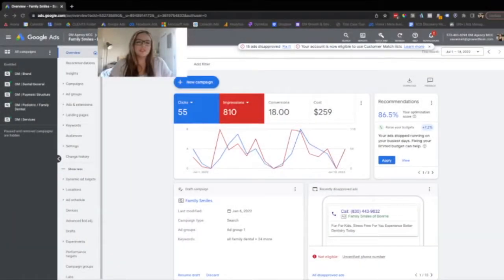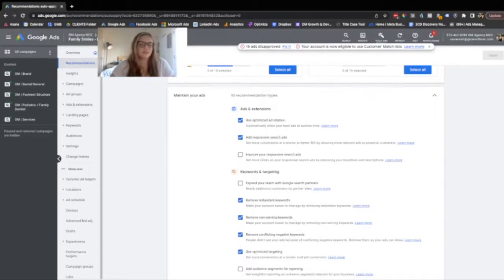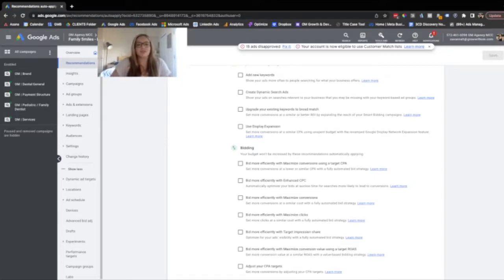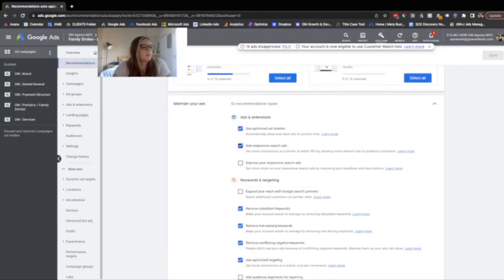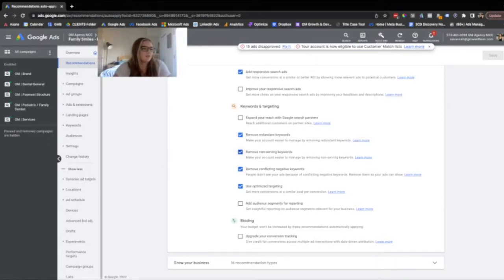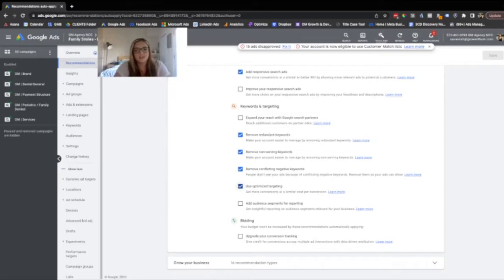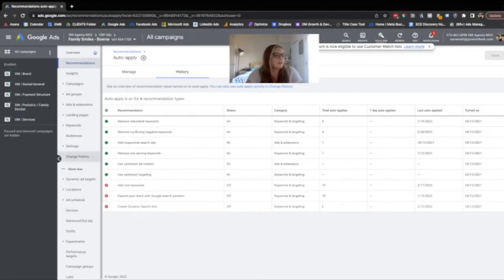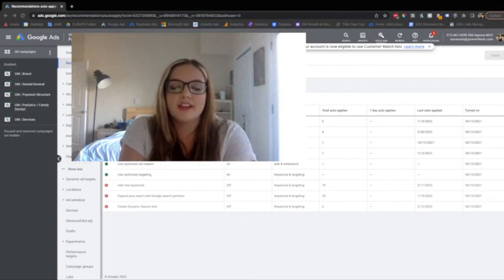Google Ads Auto Apply Recommendations & How To Turn Them Off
Take Control Back from Google! 💪 In today's Tactical Tuesday, Savannah's going to show you all you need to know about Google Ads' Auto-Apply Recommendations, including how to turn them off!
Want to learn how thriving healthcare outside sales organizations leveraged digital marketing and insides sales to speed growth?

Leave some feedback:
What should OM talk about next? Please let us know on Twitter or in the comments below.